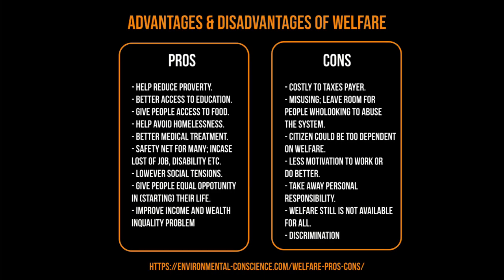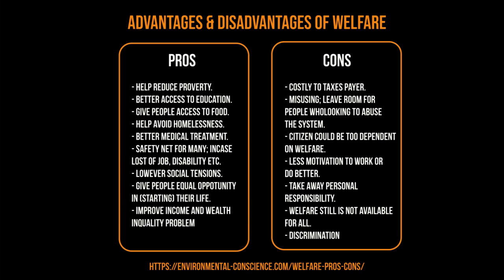Health and happiness; Mars edition | OWCD with MANRVA Ep.5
Today we're going to have a discussion on "Welfare". What are some of the advantages or disadvantages of having a welfare program? Do our off-world colony need it and is it necessary to be considerate of our citizen's well-being?

Previously on
Best way to govern our Mars colony: